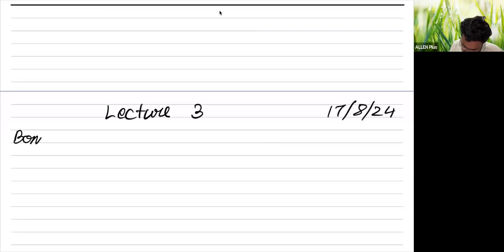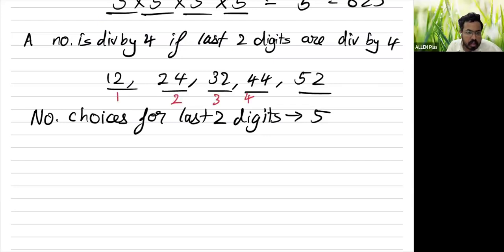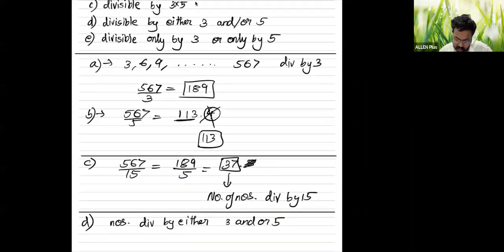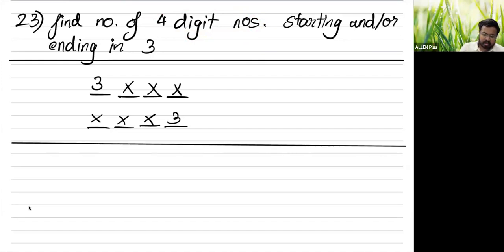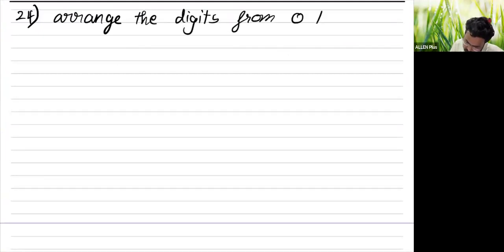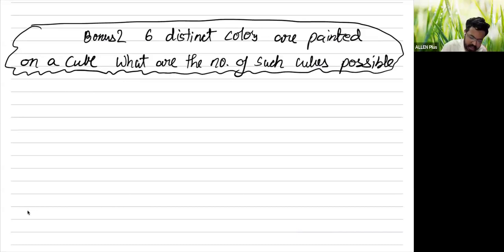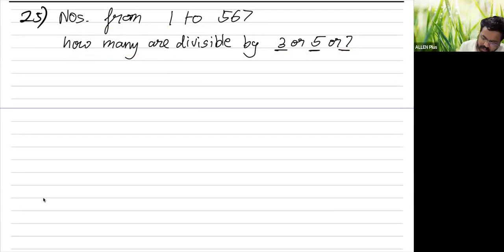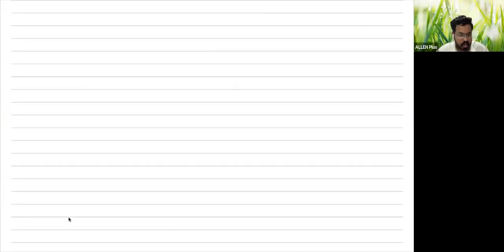AMC 8 PROBLEM SOLVING SEMINAR # 09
The MAA’s American Mathematics Competitions (MAA AMC) program leads the nation in strengthening the mathematical capabilities of the next generation of problem-solvers. The MAA AMC program positively impacts the analytical skills needed for future careers in an innovative society. It is a full paper pencil/pen-based examination and proctored.

The American Mathematics Competitions are a series of examinations and curriculum materials that build problem-solving skills and mathematical knowledge in middle and high school students.

AMC 12 A
It is a 75 minutes MCQ contest with 25 questions. The total is 150 with no negative marking. However, a 1.5 mark is also granted for unanswered questions.
Contest Date:  November 6, 2024

AMC 12 B
Contest Date:  November 12, 2024

AMC 8
It is a 40 minutes MCQ contest with 25 questions. The total is 25 with no negative marking.
Contest Date: January 25, 2025